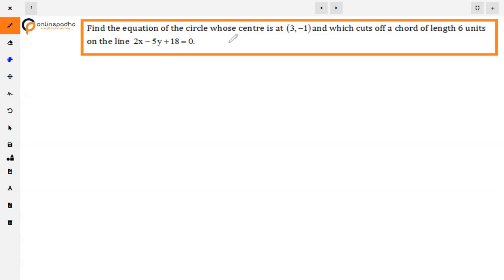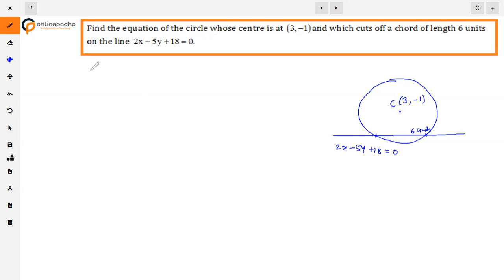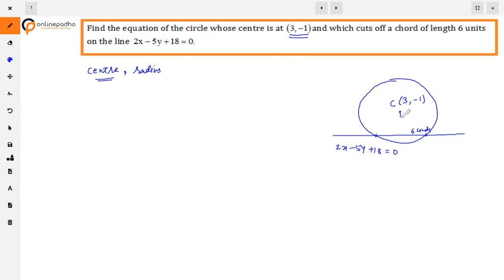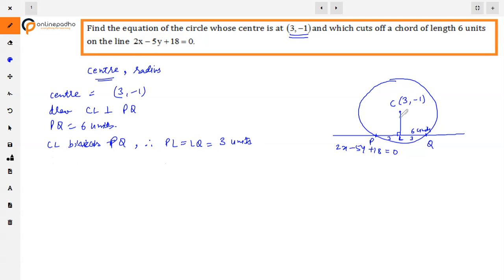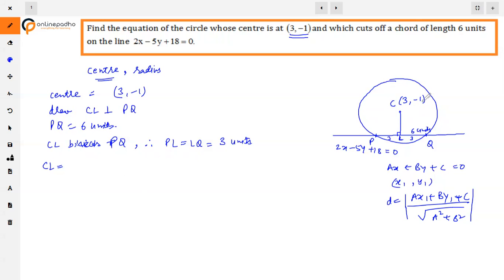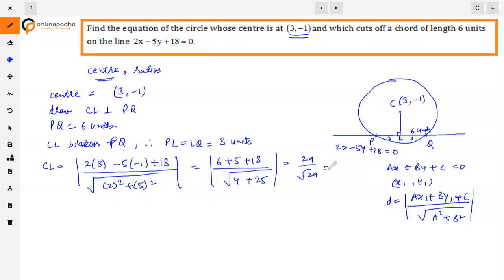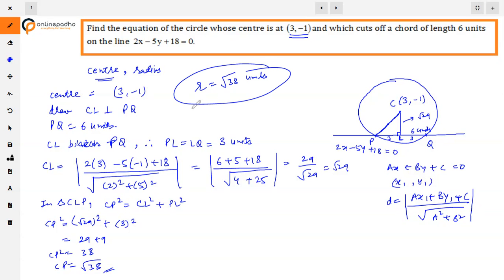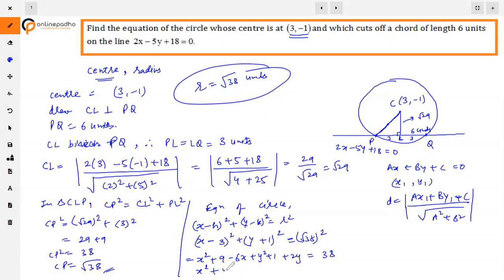XI Conic Sections Find the equation of the circle whose centre is at and which cuts off a chord of